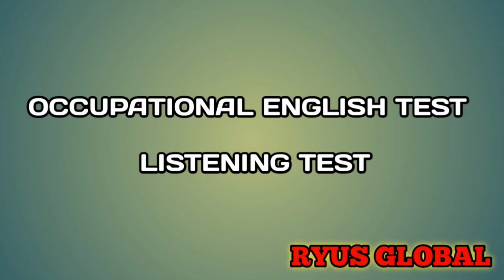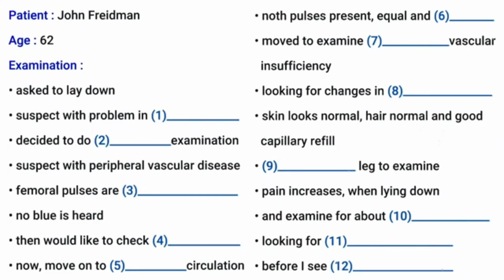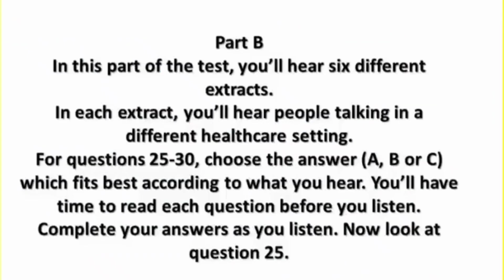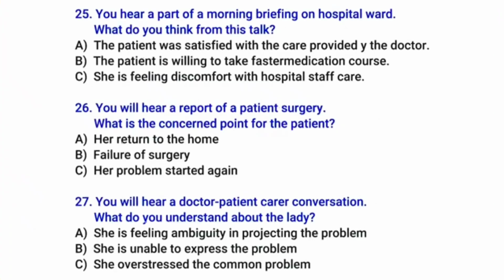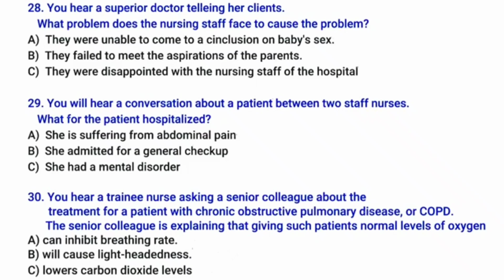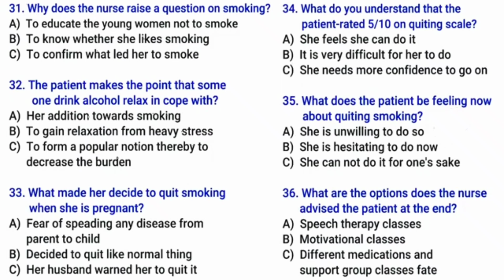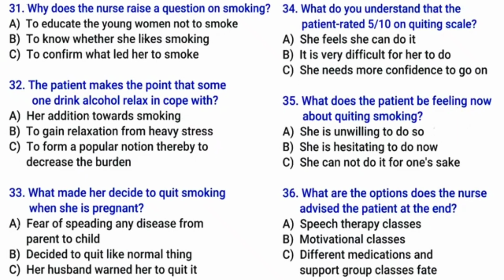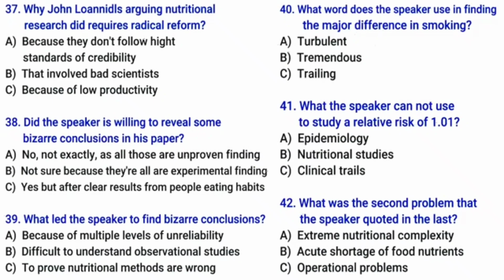OET LISTENING SAMPLE TEST #551 | EASY LEARNING WITH RYUS GLOBAL#oet